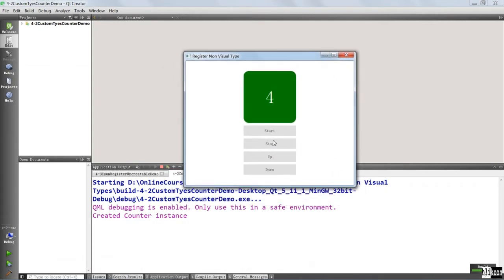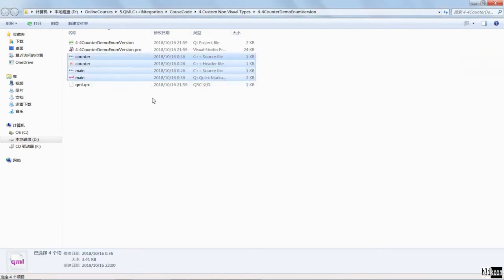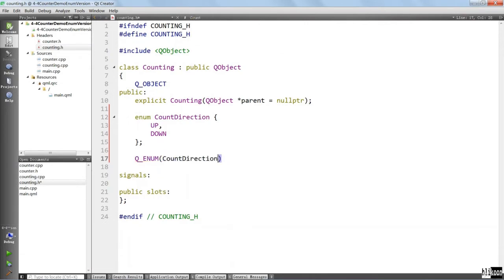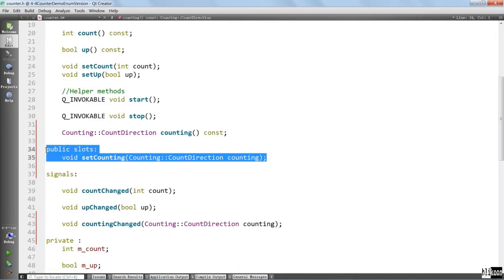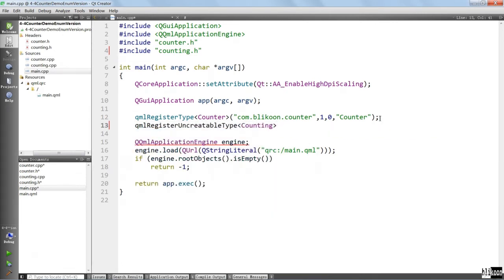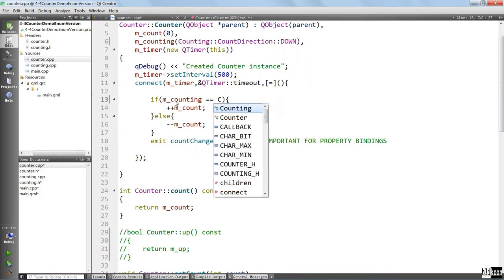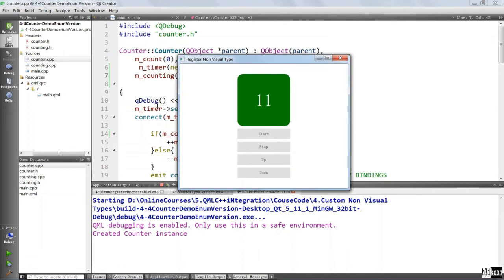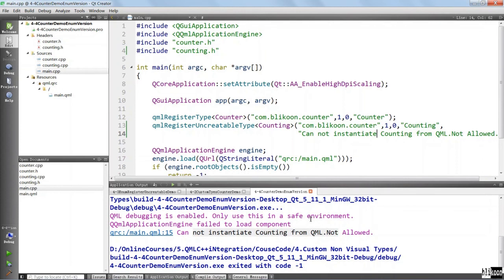024 Counter Demo Enum Version